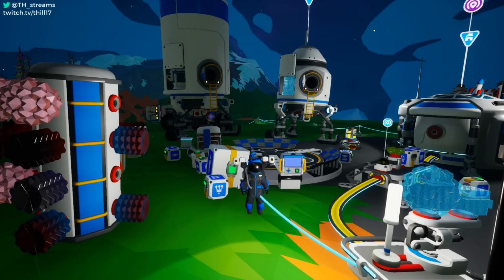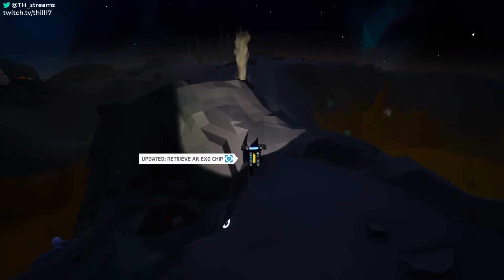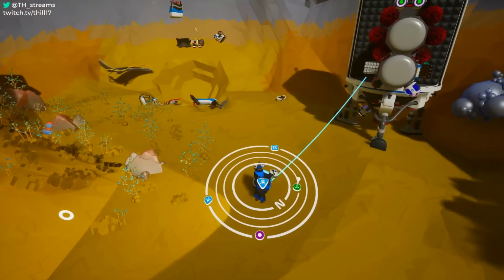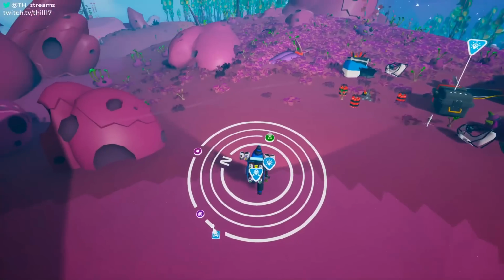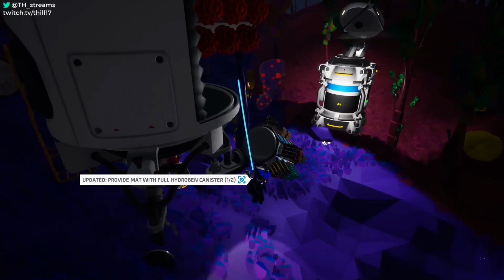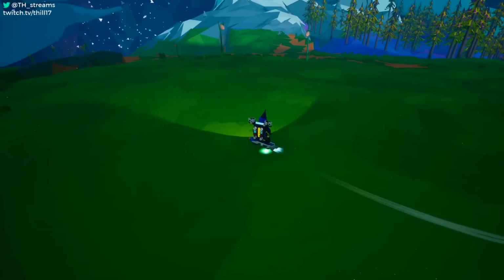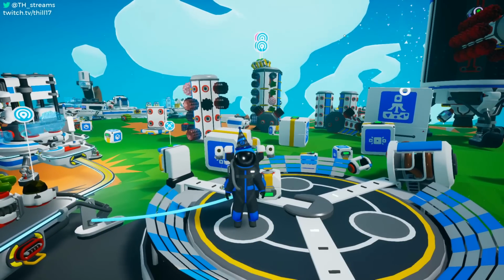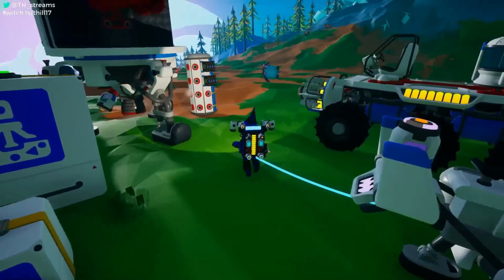Astroneer Update 20: Exo Chips + Hoverboard + VTOL (Vehicle Update)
Curious about the new Astroneer update that just released? Be sure to check out the video as I cover what needs to be done to unlock the new Hoverboard and VTOL personal vehicles! Not to mention the new exo chip resource and a plethora of recipe changes to include it!

The leveling block as well as a few welcome changes/updates are also discussed as this update gears up to take off!

Needed Resources (in quest order):
Desolo:
-Exo Chip
-2x Copper + 2x Zinc
-2x Plastic + 2x Aluminum Alloy

Vesania:
-Exo Chip
-2x Hydrogen + 2x Nitrogen
-2x Graphite + 2x Titanium + 2x Tungsten
-2x Silicone + 2x Tungsten Carbide
-3x Exo Chips